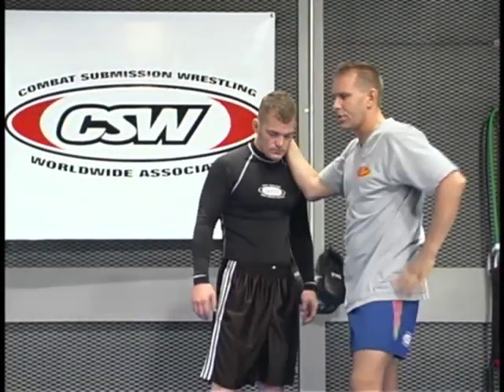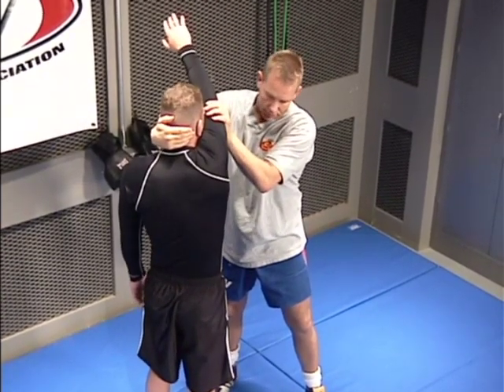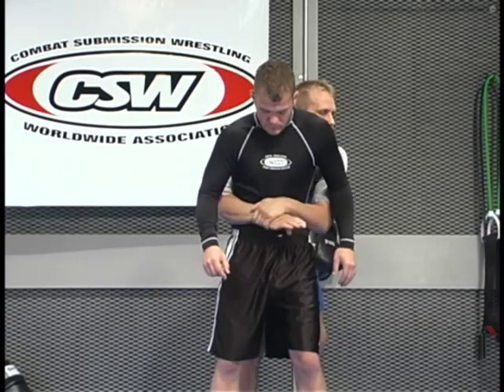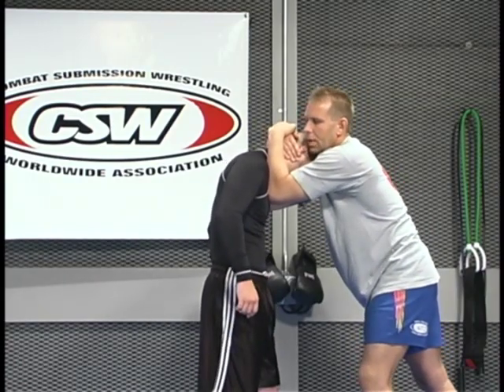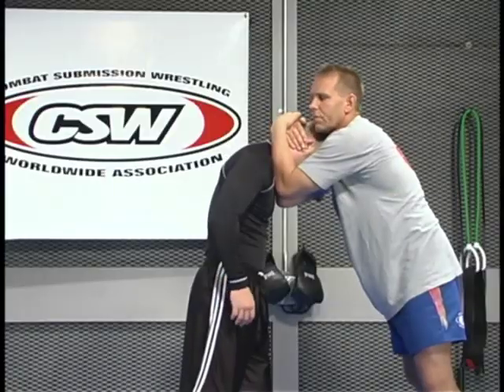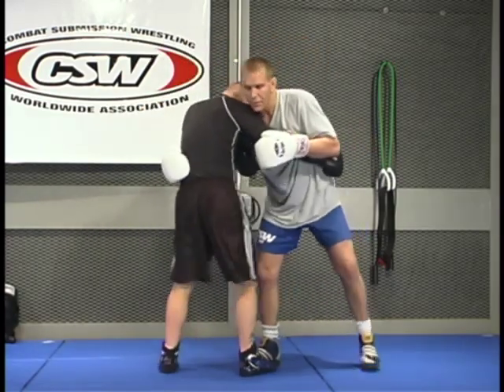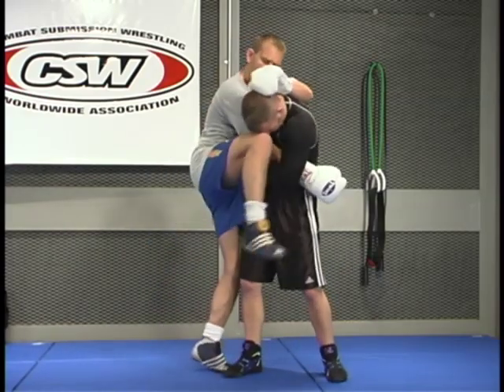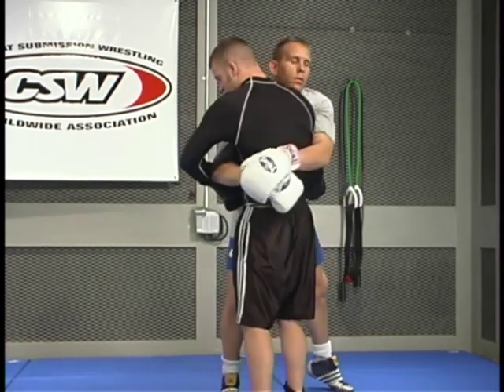Erik Paulson's CSW Essentials Volume 2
The Plumm: The Plumm is arguably the most overlooked part of fight training - but no longer. Erik shows you how to work from this vital position - covering head control grips, transitionary positions in the plumm, striking from the plumm, and escapes.